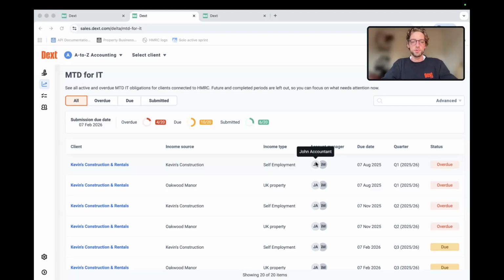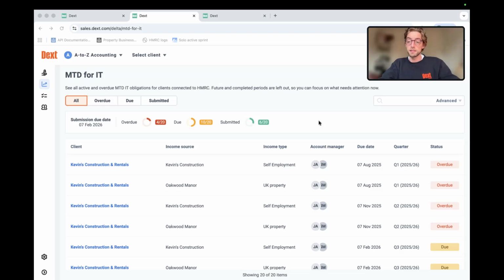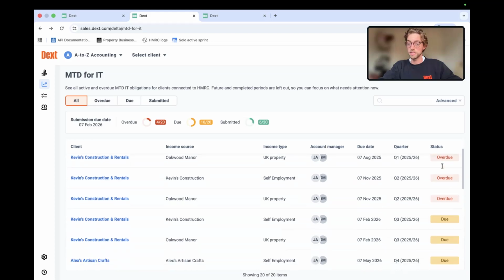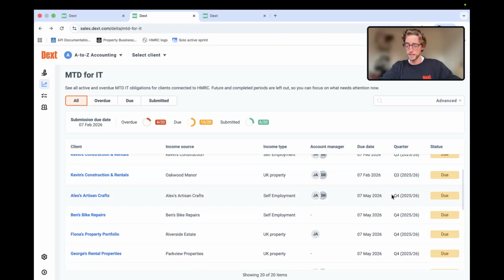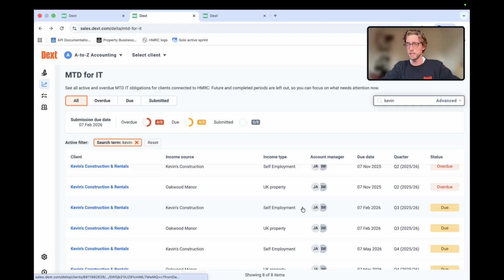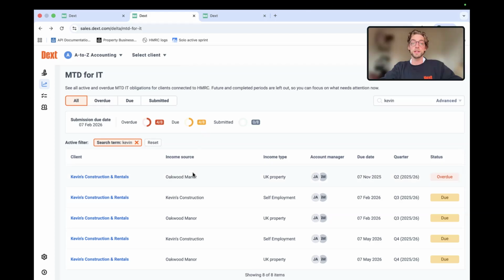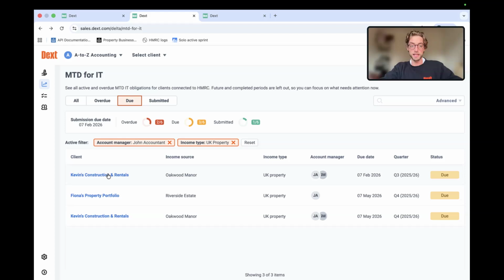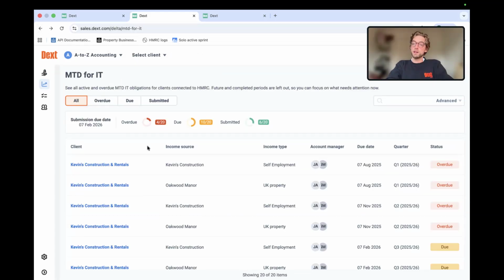New MTD IT Obligations dashboard in Dext MTD software Solo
Introducing our newly launched MTD IT Obligations dashboard available in Dext Solo.

Watch our walk through with our Solo Product Manager.